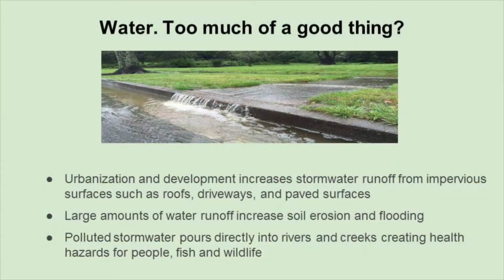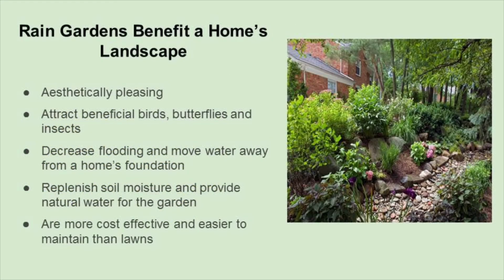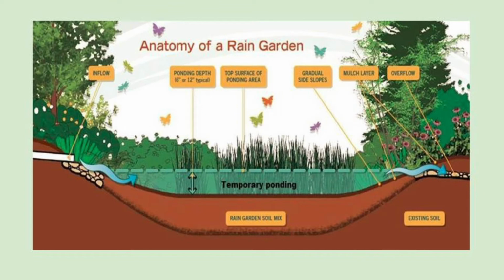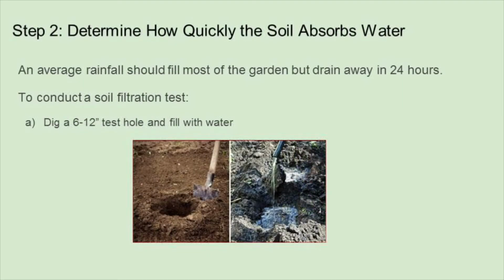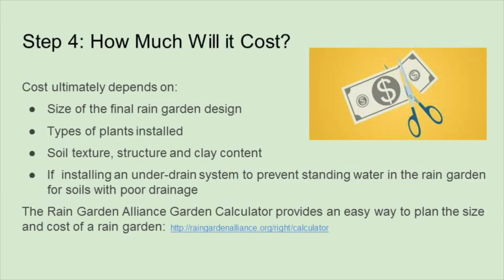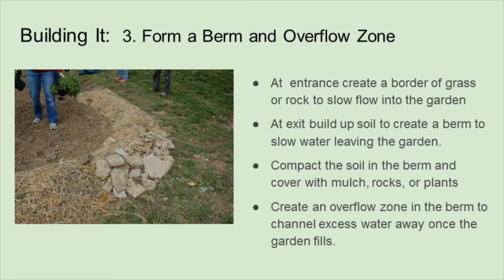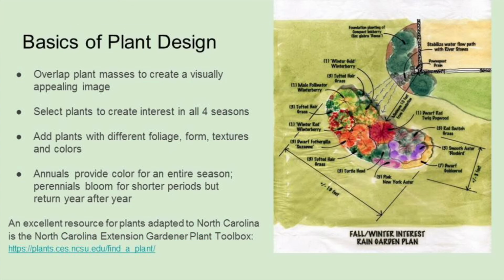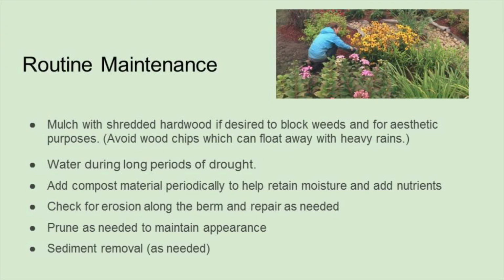Rain Gardens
Video provided by Orange County Extension Master Gardener Volunteers.